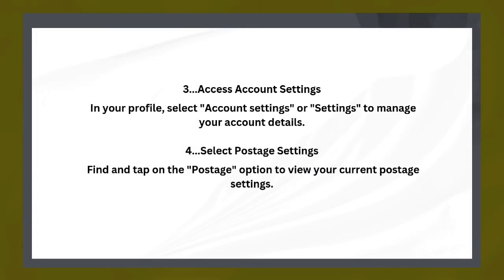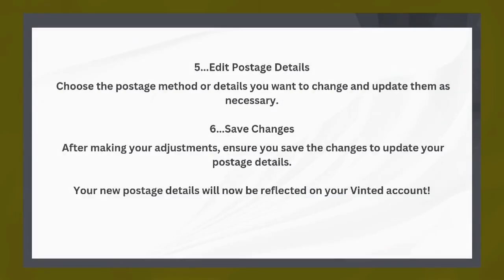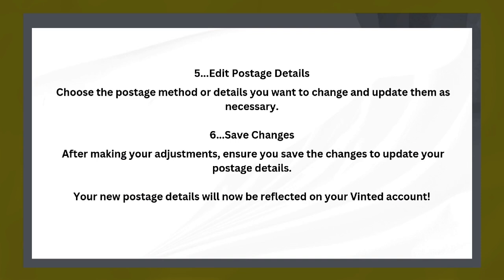HOW TO EASILY CHANGE POSTAGE DETAILS ON VINTED 2025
Description:
Need to update your postage details on Vinted in 2025? Whether you're selling or buying, it’s important to make sure your postage information is correct! In this video, we’ll show you how to easily change your postage details on the Vinted platform, ensuring a smooth transaction every time.

In this video, you’ll learn:

How to update your postage settings in the Vinted app.
The steps to change your shipping address or postage options.
Tips for selecting the right delivery method and avoiding common mistakes.
Troubleshooting common issues with postage updates.
📦 Make sure your packages arrive on time and to the right place with these simple tips!